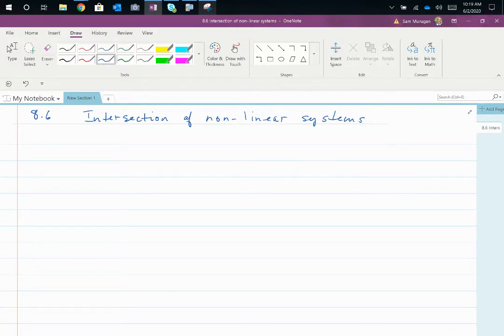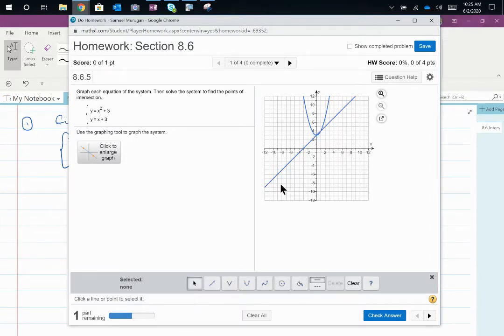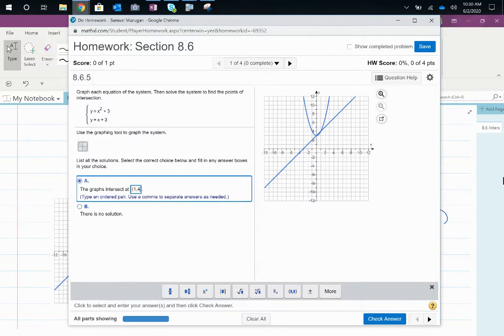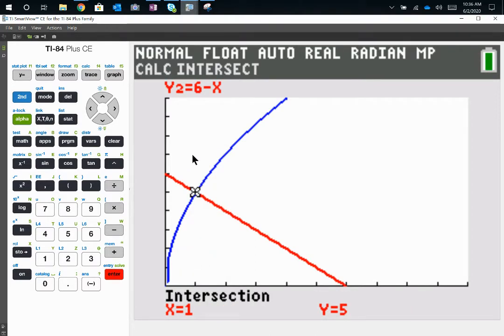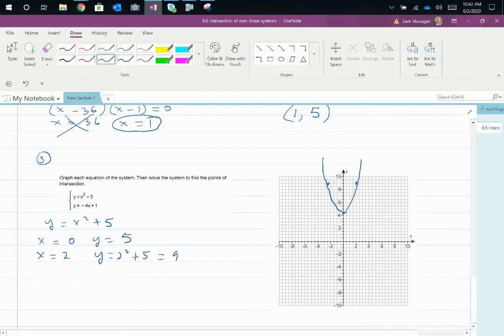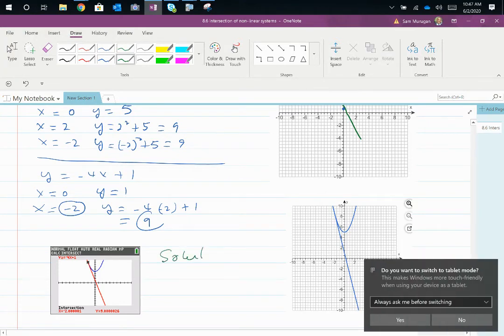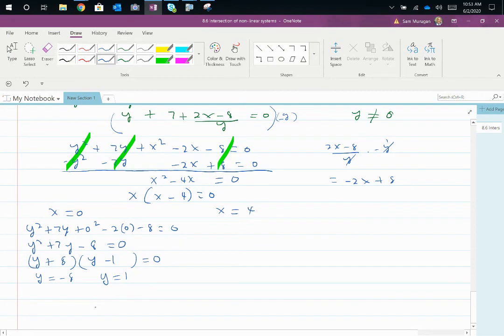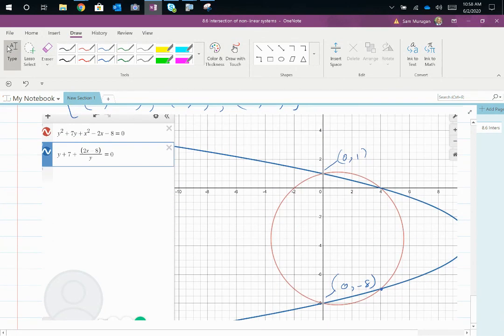MAC1105 - 8.6 Systems of Nonlinear Equations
This lecture video covers the concept of solving a system of nonlinear equations using substitution and elimination.